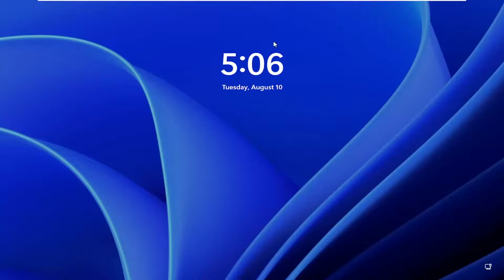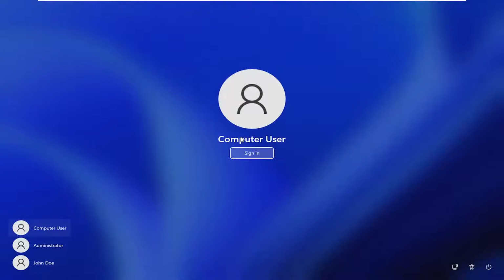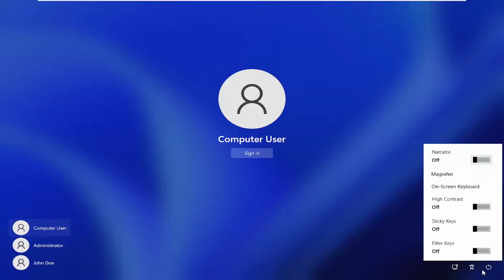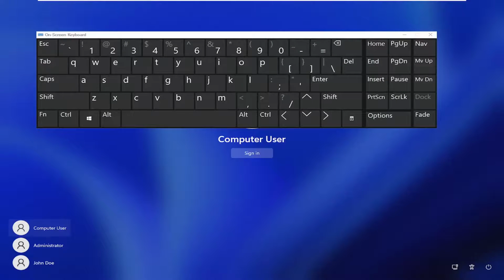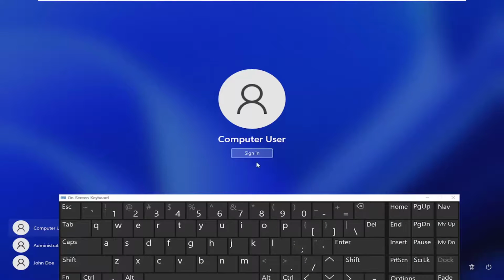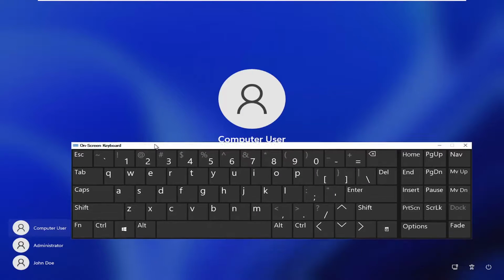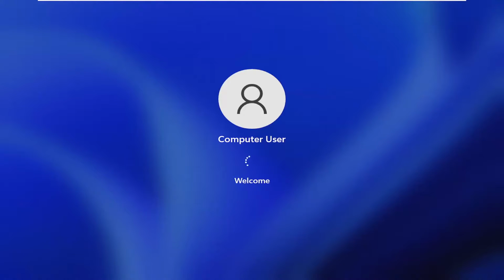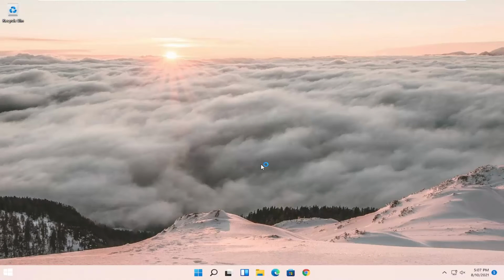How To Fix Keyboard Not Working During Login On Windows 11 [Tutorial]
Occasionally, when you at Windows 11 login screen, your PC’s keyboard stops responding or working. The mouse or touchpad continues to work without any issues. The keyboard doesn’t respond especially when you resume your PC from hibernation or sleep mode.

We came across a situation where users were unable to access their Keyboard at the Login screen in Windows 11. When you are required to enter your password, the keyboard doesn’t work and you are unable to get access to your computer because of this.

This is a serious problem for users who need to enter a password to sign-in to Windows 11. If you are also experiencing the issue, you will be glad to know that it has nothing to do with your keyboard or touchpad.